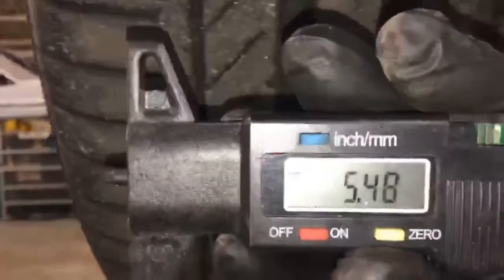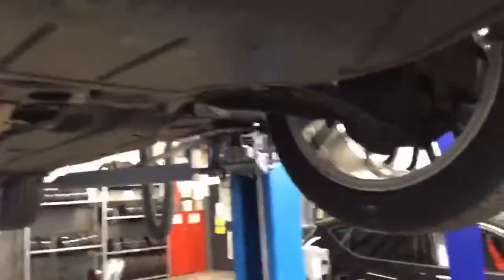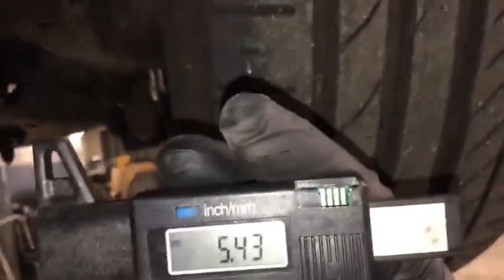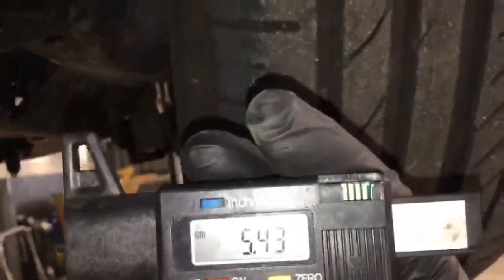CitNOW Workshop Star of the Month - May 2021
This month’s Workshop Star of the Month winner is Paul Gibbins at Listers SEAT Coventry. Paul presents in a friendly and engaging way that helps to keep the customer’s focus and attention.